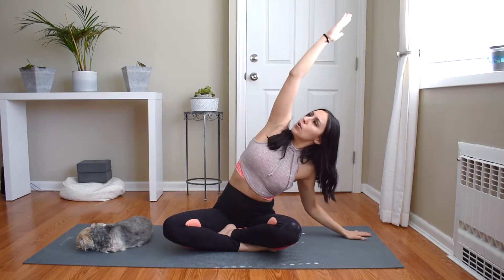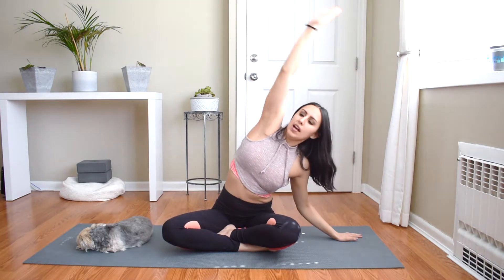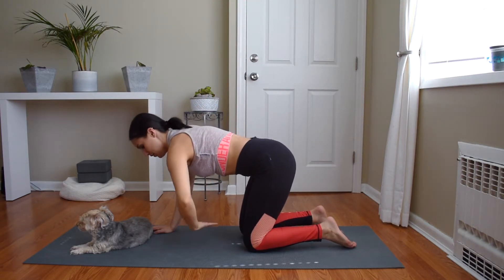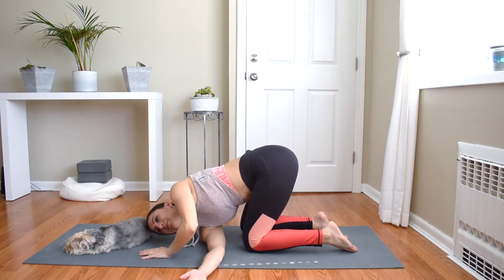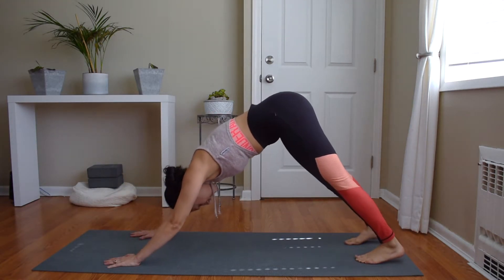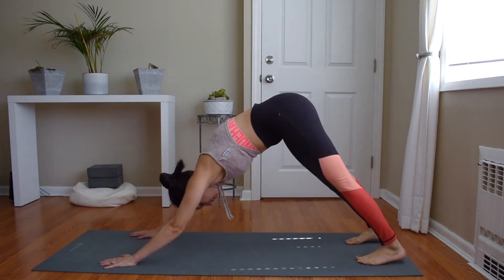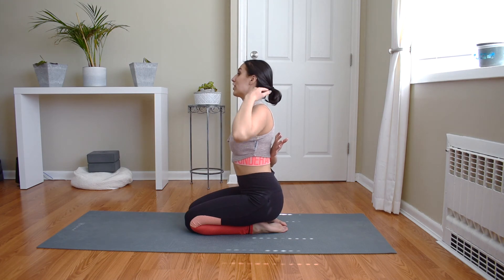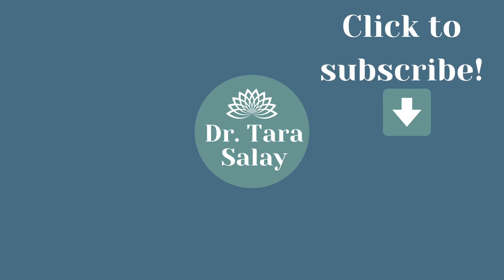15 MINUTE UPPER BODY YOGA WORKOUT - Yoga fusion workout - Yoga and strength training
This 15 minute upper body yoga workout will definitely make your arms burn. This yoga fusion workout combines yoga and strength training to work on upper body strength. This is done by using classic yoga poses in a more weight training strengthening style in order for your shoulders and arms to get a great workout. Since this is a yoga flow, we do work with coordinating our breath with our movements. We also end with some yoga inspired upper body stretching. This practice can be performed by people who are new to yoga or by yogis looking to really focus on upper body strength in their practice today. If you are not a yogi, I hope this practice inspires you to try out yoga! Just know there is so much more to yoga than just working on the physical body; it works on your body, mind, and soul. This yoga class is guided with background music. Enjoy your yoga class! 💕

FREE 7 day yoga experience to really see what yoga is all about

Yoga mat: Yoga mat